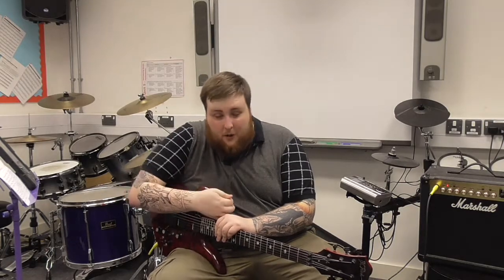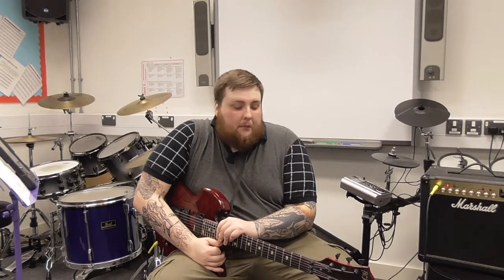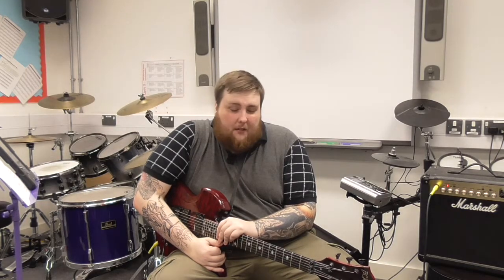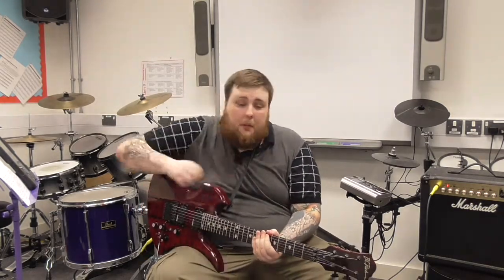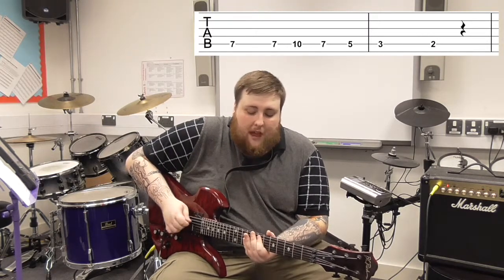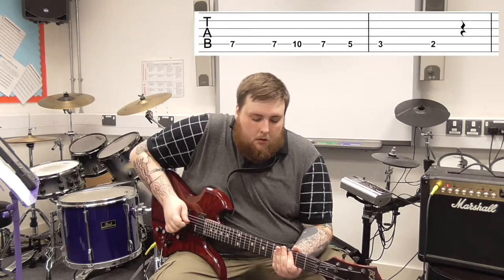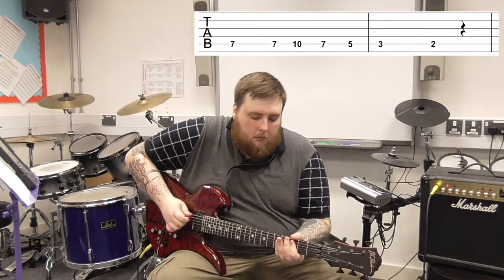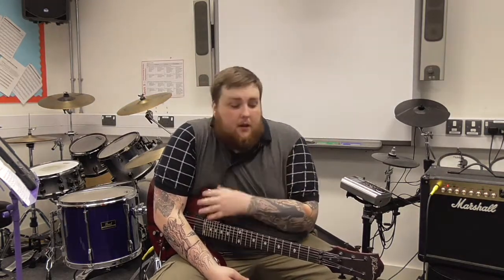6) Learn To Play "Seven Nations Army"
Welcome to my range of guitar tutorials aimed at helping you get started playing the guitar.

This is the start of my next set of videos where we are now going to look at some riffs to keep building our confidence and reading of guitar tab.

I've always been a big Jack White fan so hope you like this song.